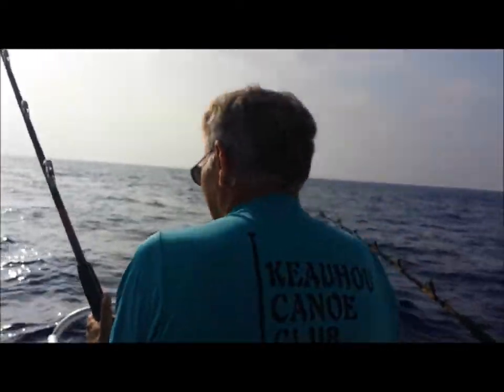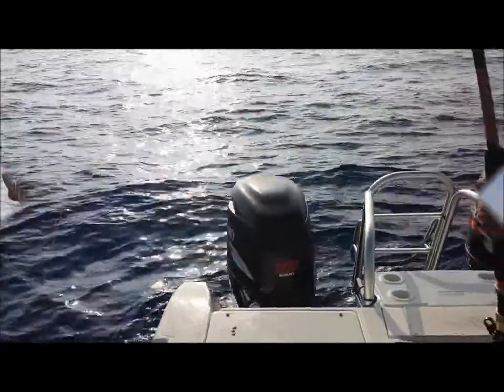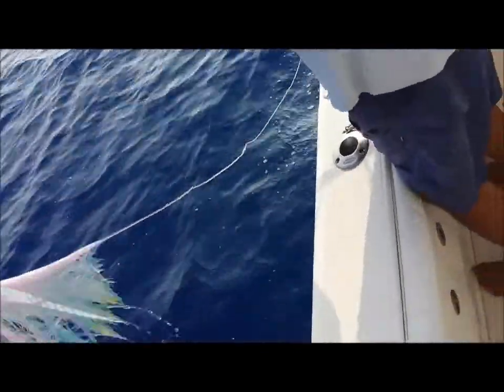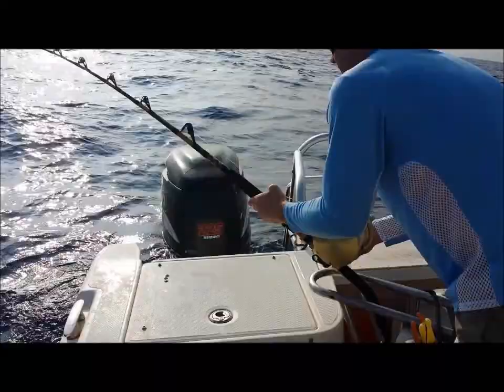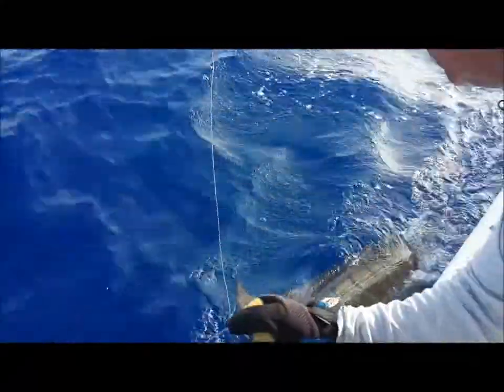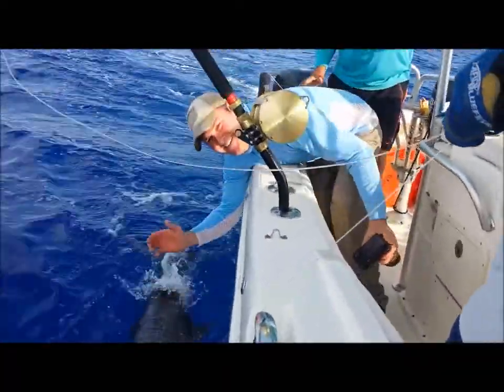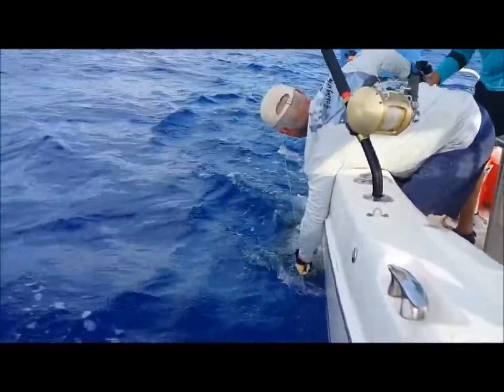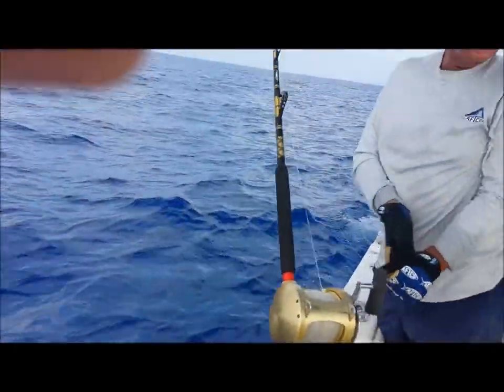Mahi and Double Marlin hookup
Tom, Terry and Uncle Fred hook into a mahi and 2 marlin while fishing aboard TRUE LIES of the Kona Coast of the Big Island on March 27, '15